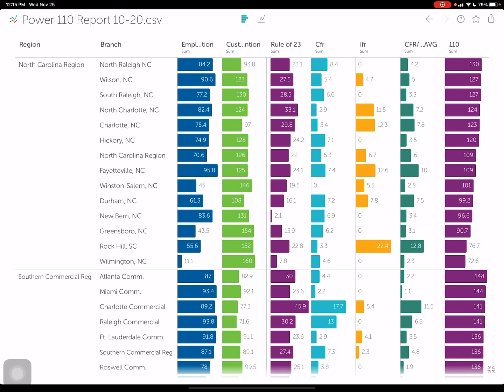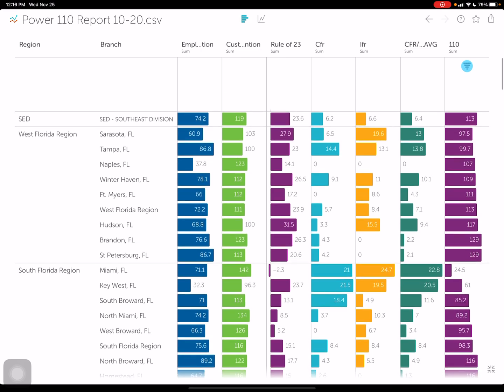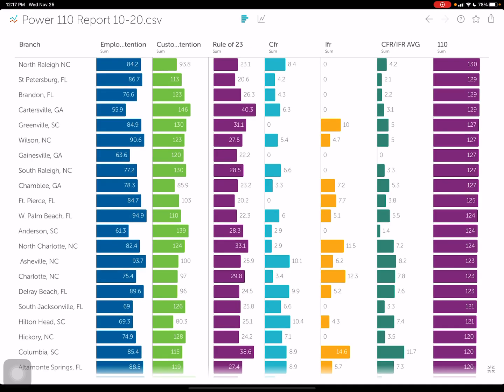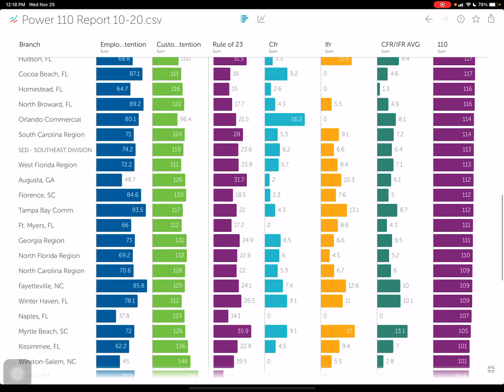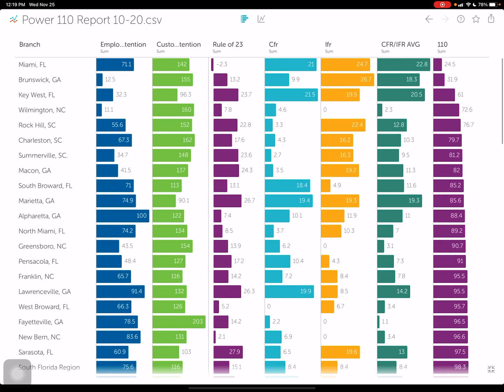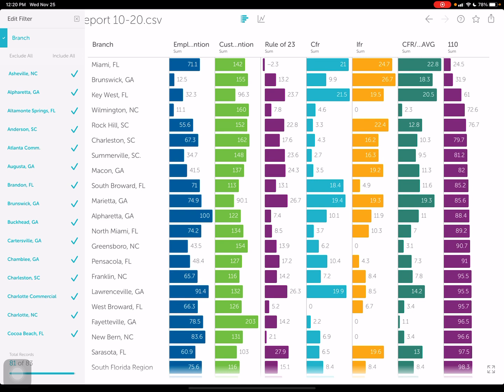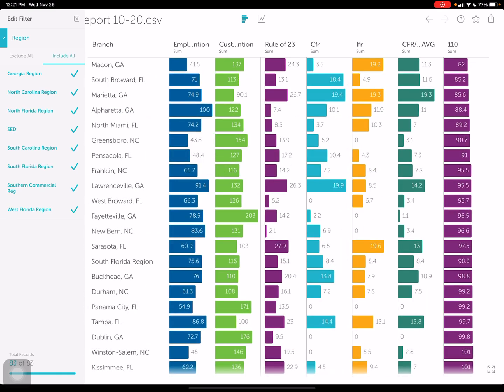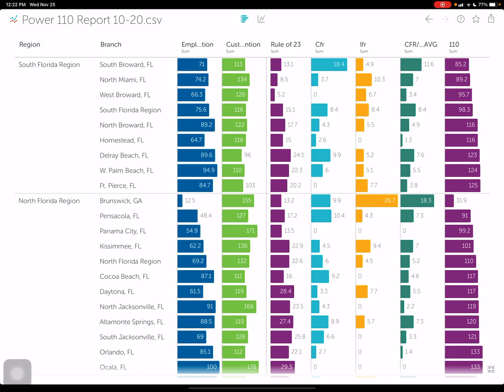Tips and tricks for Vizable